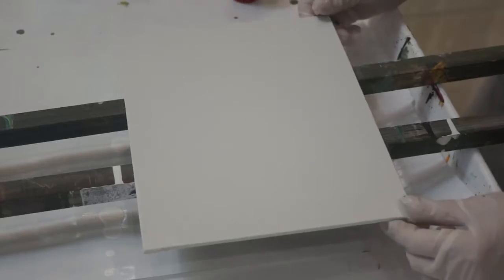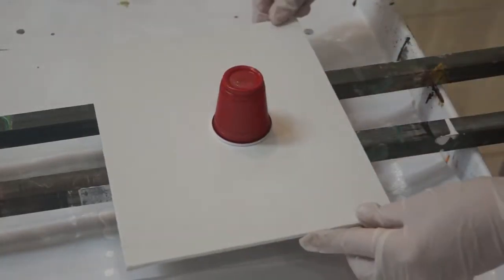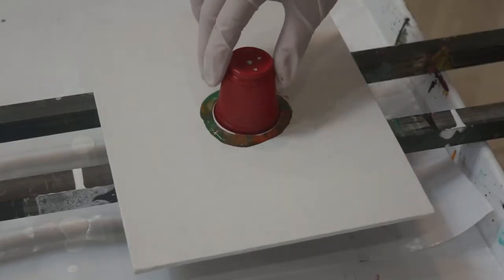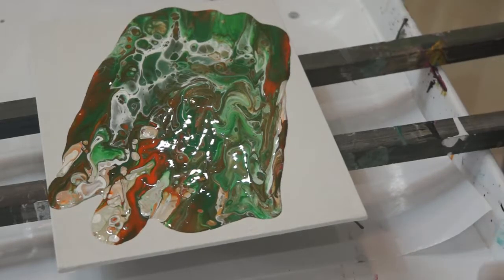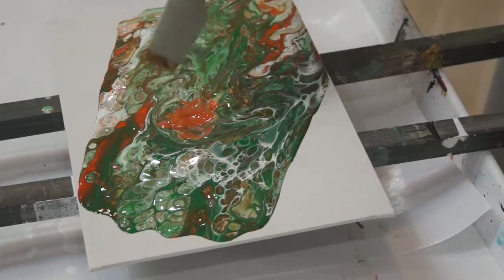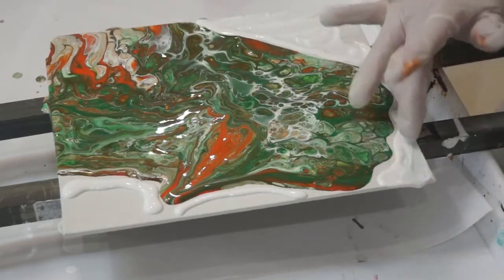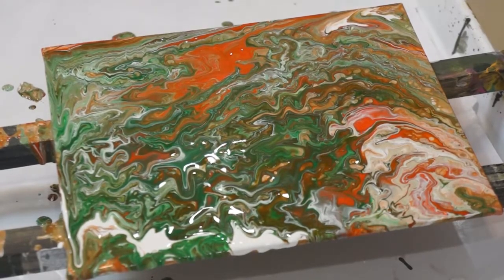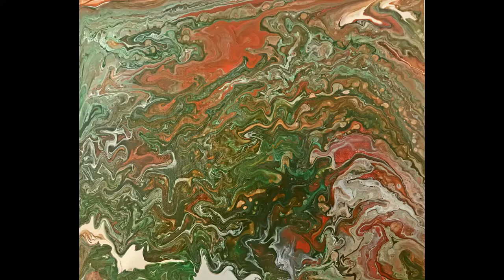Acrylic Pour Irish Project Couples Painting @ Patricia's Art Emporium #38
Today on Couples Painting Patty does a flip cup on an 8 x 10 panel.  She pokes holes in the cup to allow the paint to flow out of the cup easily.  She started tilting but had a problem with a lump in the middle of the panel.  The lump ended up being orange paint which she maneuvered around with a spatula.  She then continues tilting and adds white paint to help the pour flow.

Painted by Patty at Patricia's Art Emporium. 01.23.19

Paint mixed with Golden GAC 800 and Floetrol